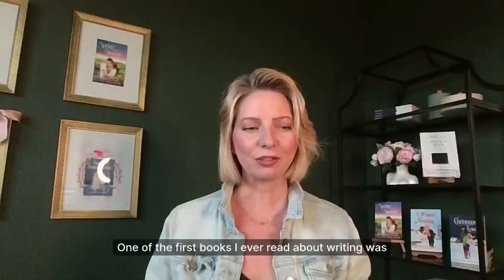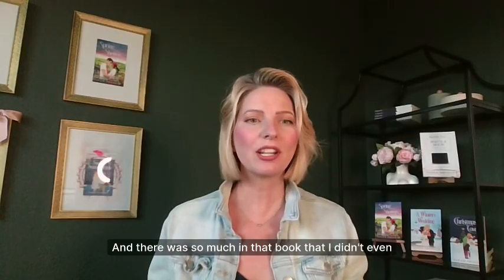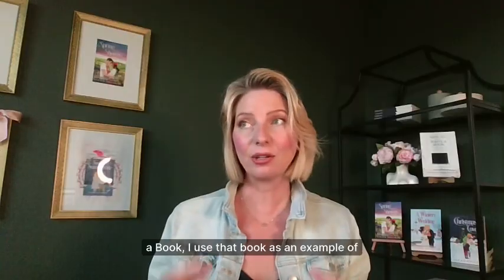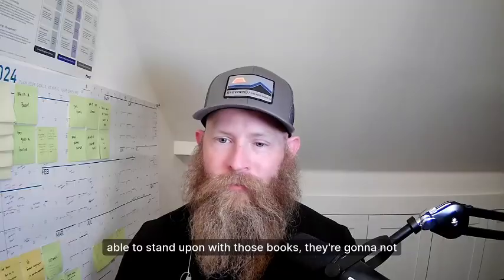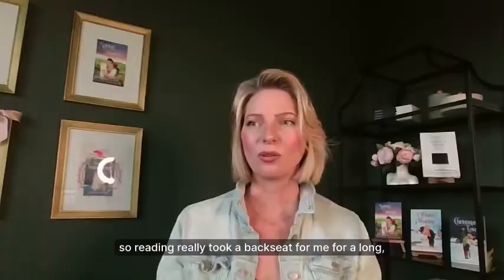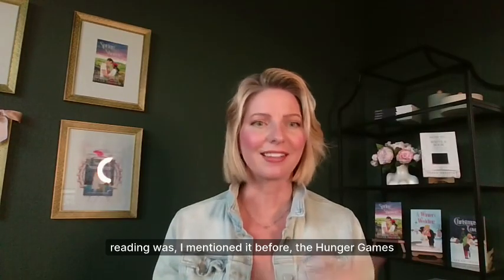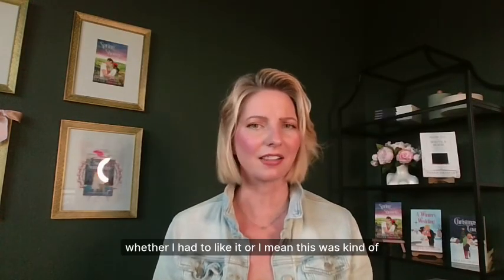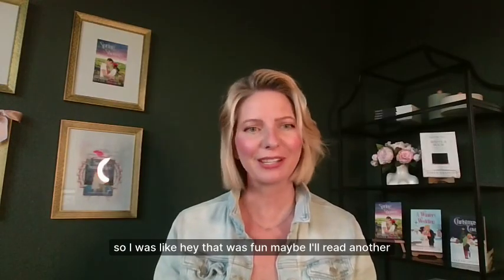How to Really Write Your Book with Author Sarah Dressler (part 2)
So you want to write a book but aren't sure where to start?

Author Sarah Dressler has created an incredible resource for new and aspiring authors. Her non-fiction book ⁠How to Really Write Your Book and Other Forms of Self-Torture⁠ is a practical, helpful guide that takes would-be writers through the entire process, from the initial spark of an idea all the way through to the finished, published product.

She's also written several novels including her most recent work, Sweet Summertide, which is number 4 in her ⁠Christmas Cove⁠ series. On this episode Sarah sits down with host ⁠ @tcburr ⁠ to discuss all things writing, including some of the best (and worst) writing advice she's ever received.

Connect with T.C.:visit ⁠⁠⁠tcburr.com⁠⁠⁠ for more writing & mindset resources, including my free ⁠⁠Mindset Reset guide⁠⁠ for writers.
Follow me ⁠@tc.burr⁠ on Threads & Instagram and ⁠@tcburr⁠ on Youtube

So you’ve always dreamed of writing a book but haven’t done it yet…why not?

It’s not because you don’t have what it takes… you do.It’s not because you don’t have the time, and it’s not because you don’t have the right tools. I’ve become convinced that the main thing holding you back from finally writing that book is your mindset.

Your story deserves to be written, and you’re the only person who can write it.

Fear and imposter syndrome are not the authors here - you are. The best way to battle your limiting beliefs is to get words on the page, and to keep going when it gets tough.

My name is T.C. Burr, and I am so excited to walk with you on this writing journey, and to encourage you every step of the way.

Because it’s not that you haven’t written your book, it’s just that you haven’t written it yet. Let’s change that.